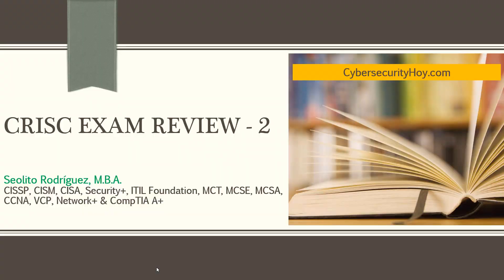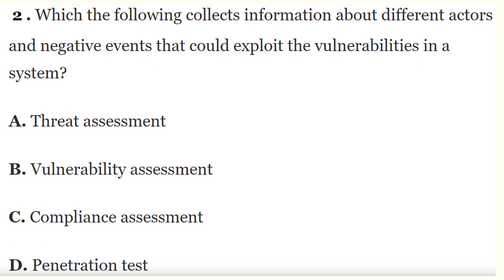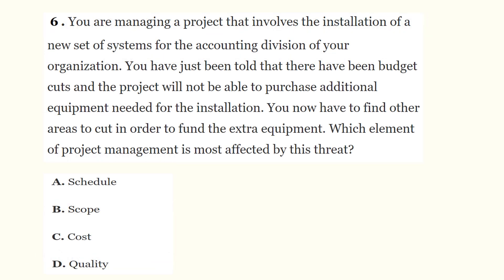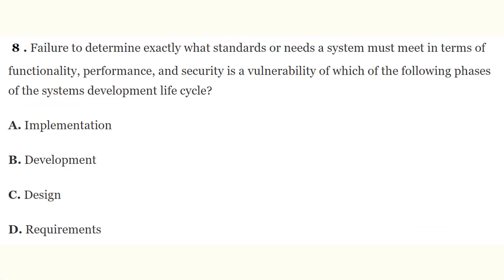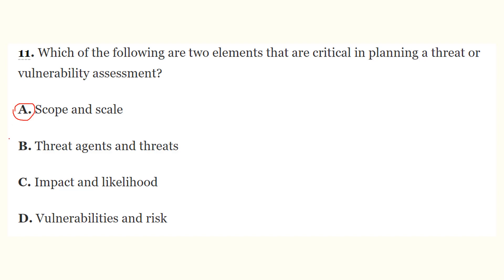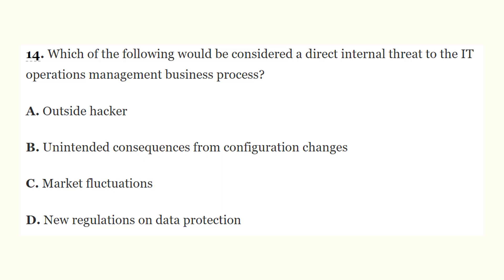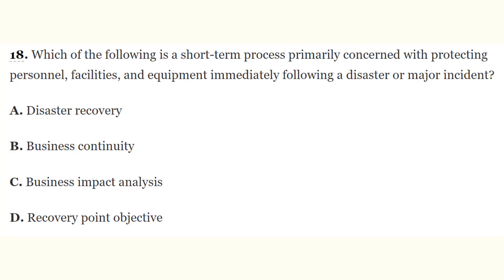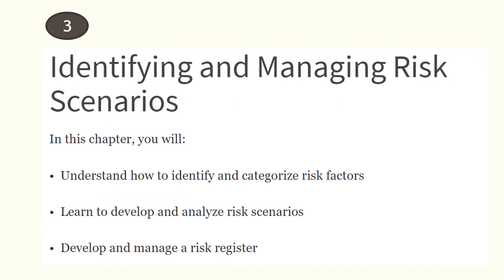CRISC - Threats and vulnerabilities in the Enterprise - part 2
Certified in Risk and Information Systems Control - part 2

For more visit CybersecuirityHoy.com